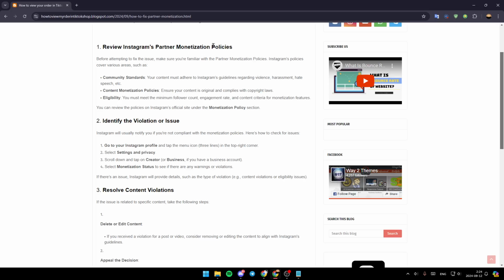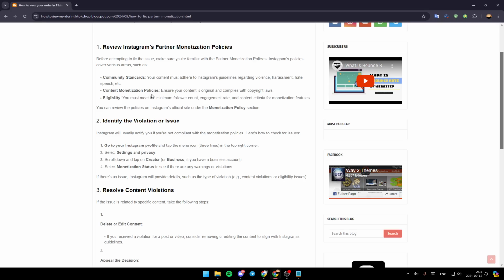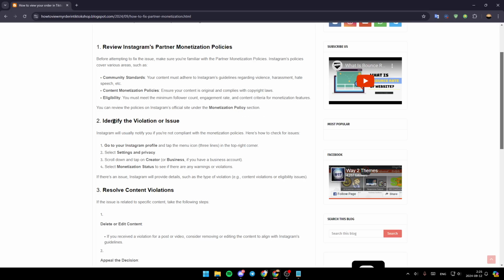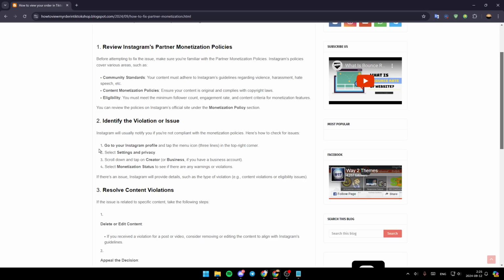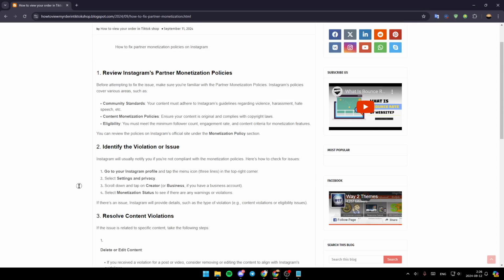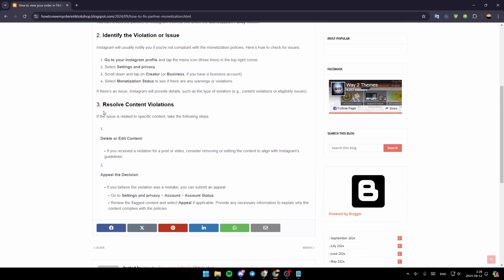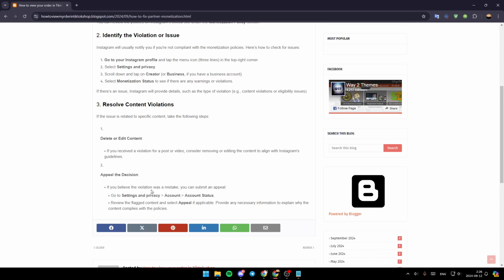How To Fix Partner Monetization Policies On Instagram Tutorial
Today we talk about fix partner monetization policies on instagram,instagram monetization,instagram partner monetization policies,instagram content monetization policies